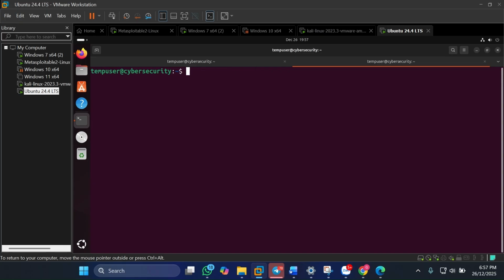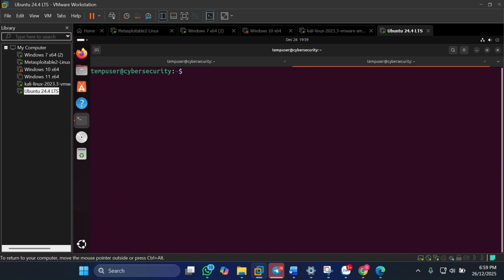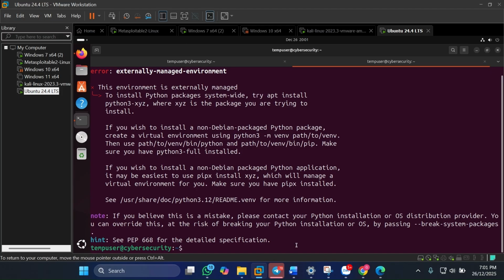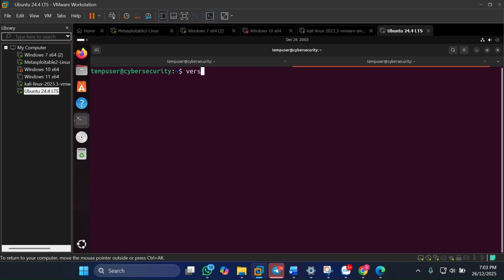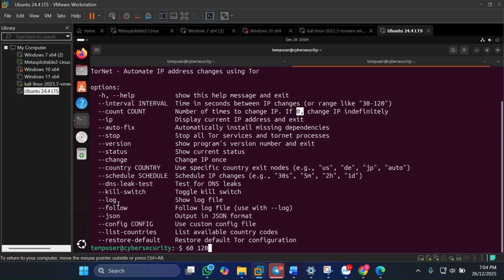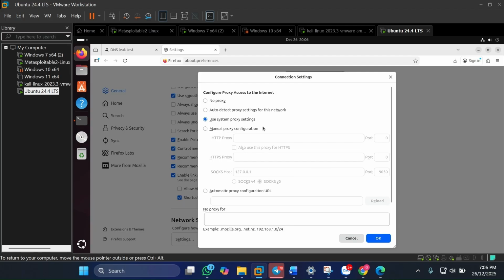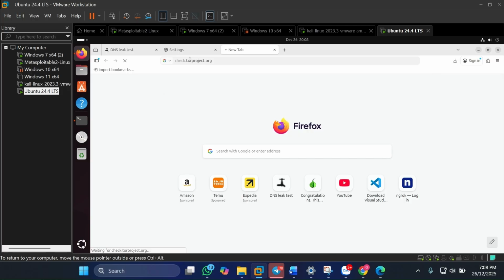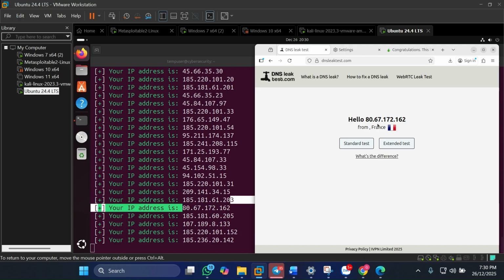HOW HACKERS HIDE THEIR LOCATION ONLINE:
Want to automatically rotate your IP address on Ubuntu? In this tutorial, I'll show you how to install and configure TorNet, a powerful Python-based tool that leverages the Tor network to keep your identity hidden by frequently changing your IP.

This is an essential tool for security researchers and anyone looking to enhance their online privacy on Linux. I’ll walk you through the entire process from terminal commands to browser proxy configuration.

✅ What You Will Learn:

How to install the Tor service and TorNet on Ubuntu.

Using pip to manage TorNet dependencies.

Configuration: Setting the time interval for automatic IP changes.

Browser Setup: Configuring Firefox/Chrome to route traffic through TorNet.

Verification: How to check if your IP is actually rotating correctly.

🔧 Commands Used in this Video:

sudo apt update && sudo apt install tor

sudo systemctl start tor

sudo pip install tornet

sudo tornet --interval 2 --count 0 (Replace 2 with your desired seconds)